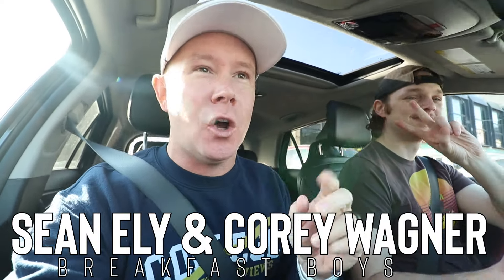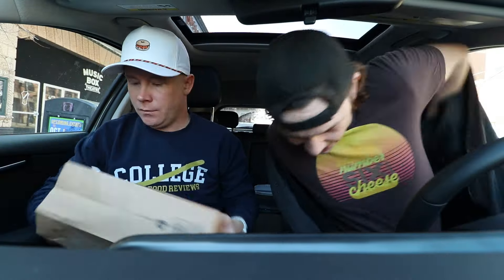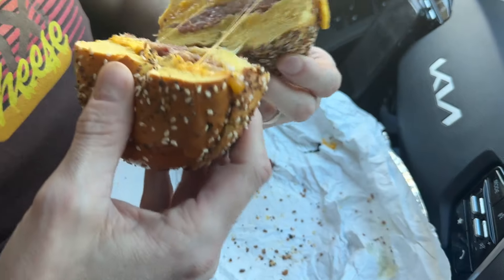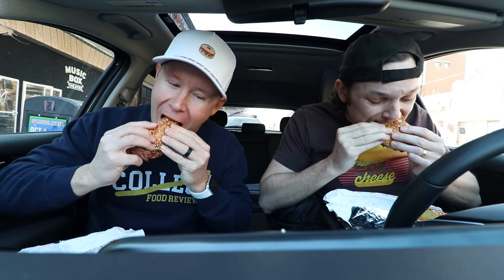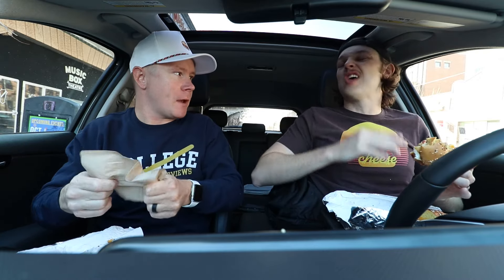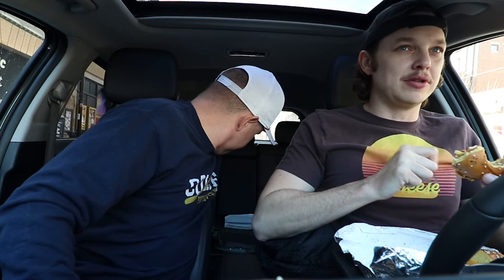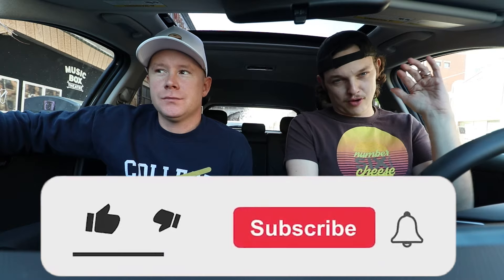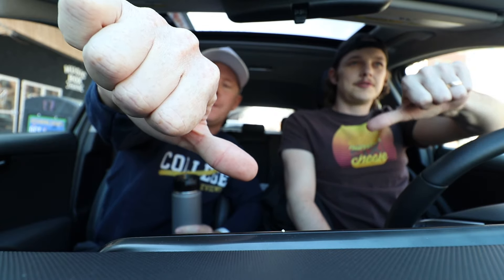Is this $12.50 Pastrami Breakfast Sandwich Worth the Price? | Steingold's Deli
Today we're headed to Steingold's to try their $12.50 Pastrami Breakfast Sandwich,  checkout the video to see if it's worth the price!

MUSIC
Song 1
Artist: Pandaraps
Song: Gold (Can't Tell Me)

Song 2
Artist:  Timothy Infinite
Song: Rapid Years